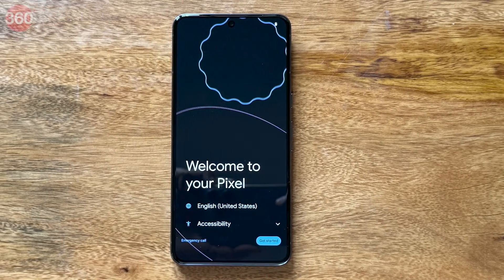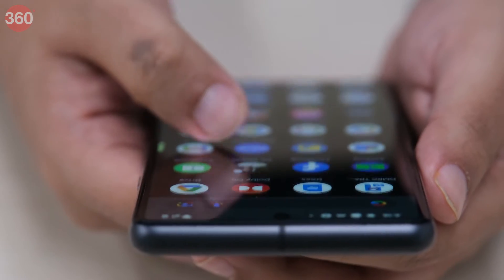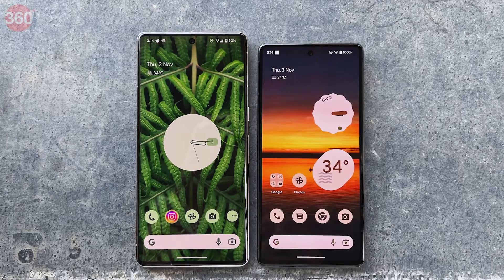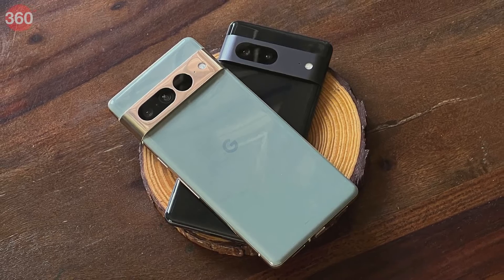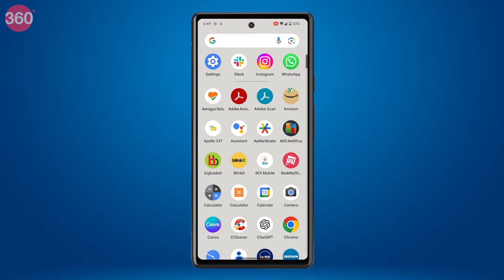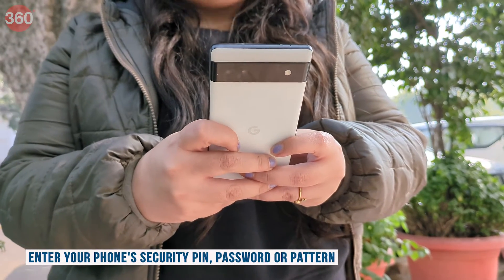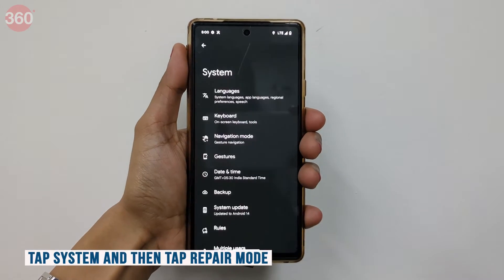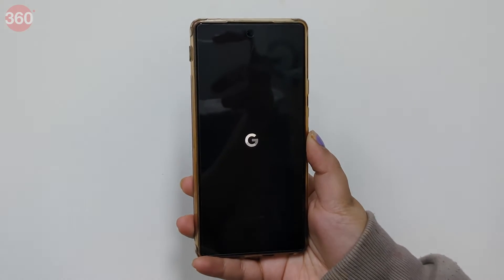How to Enable Google Pixel's 'Repair Mode' Feature to Safeguard Your Data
0:00 Introduction
1:14 How You Can Set Repair Mode
1:37 How You Can Exit Repair Mode

The repair mode feature can safeguard your data. It is important to note that only a few select devices can enter repair mode. Eligible devices include Pixel phones that run the Android 14 update from December 2023 or higher. Also, you need to have at least 2 GB of space left on the phone to use repair mode. Watch the details to know more details about the feature.